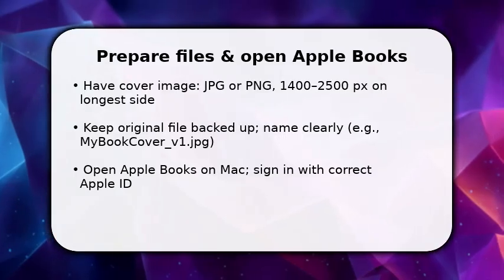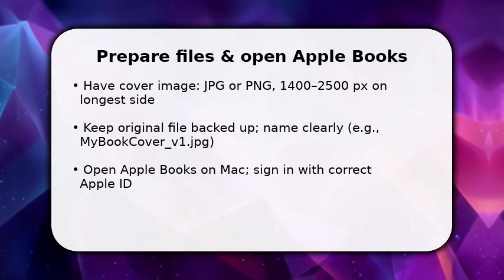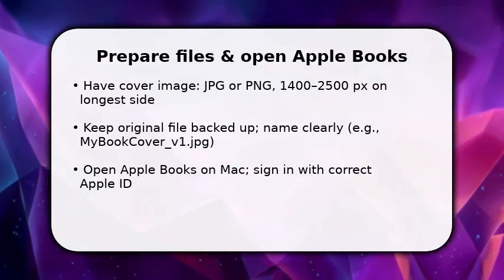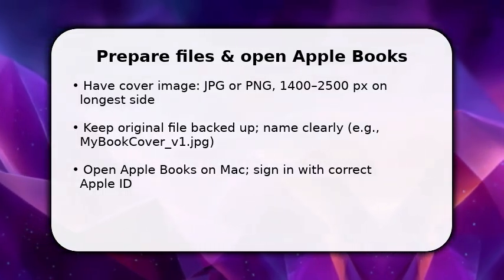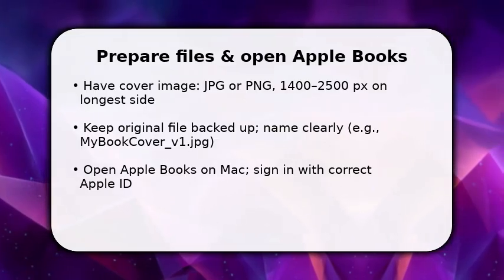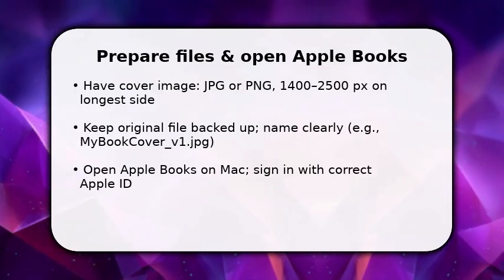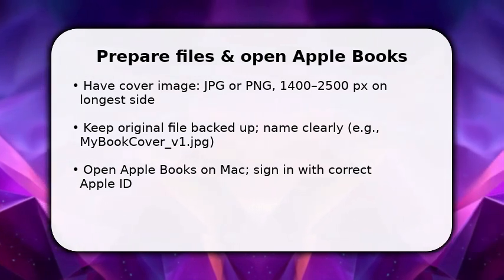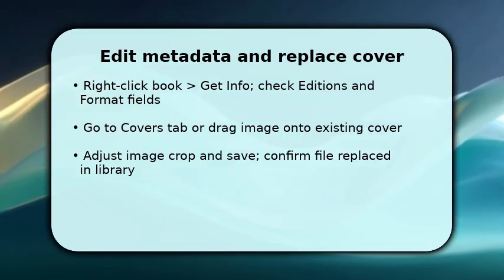How to Change Book Covers on Apple Books - Full Guide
How to Change Book Covers on Apple Books - Full Guide | 🔒 Surfshark VPN Deal — Stay private and secure. $1.99/mo + 3 Months Free ▸

Discover the step-by-step process of changing book covers in Apple Books with our comprehensive guide. Learn how to personalize your reading experience by updating or creating new cover designs for a more engaging interface.

change apple books cover, customize apple books design, apple books customization guide, how to change book covers in Apple Books, create personalized book covers on iOS